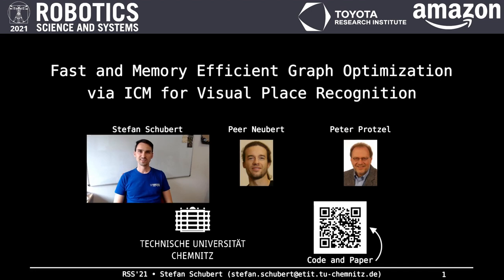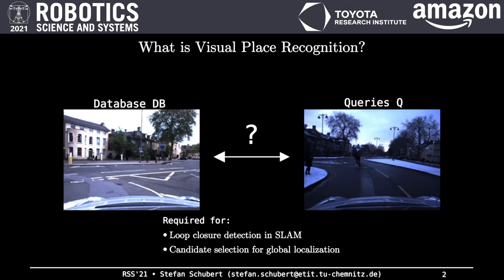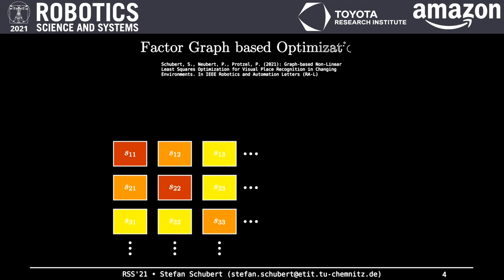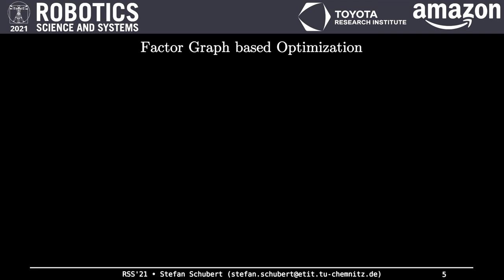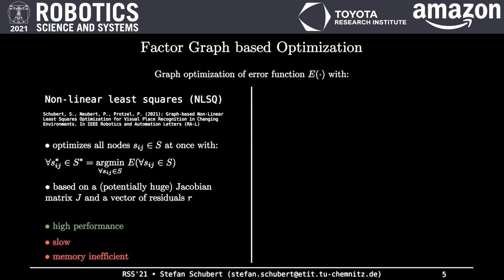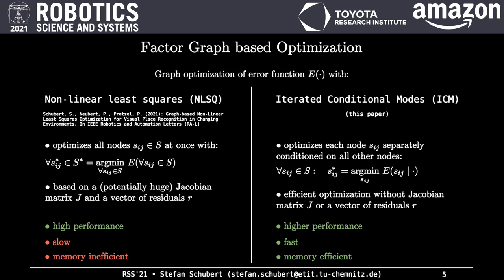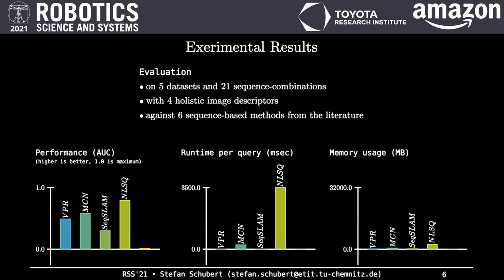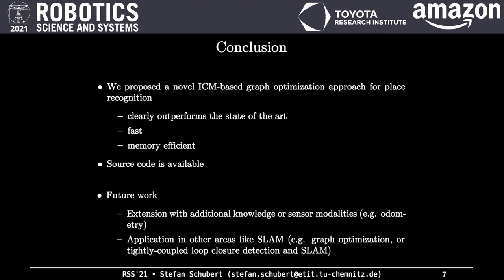RSS 2021, Spotlight Talk 69: Fast and Memory Efficient Graph Optimization via ICM for Visual...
**Fast and Memory Efficient Graph Optimization via ICM for Visual Place Recognition**
Stefan Schubert (TU Chemnitz); Peer Neubert (TU Chemnitz); Peter Protzel (TU Chemnitz)

**Abstract**
Visual place recognition is the task of finding same places in a set of database images for a given set of query images. This task becomes particularly challenging if the environmental condition changes between database and query, for example from day to night. In this paper, we build upon our recent work on graph optimization for place recognition, where a graph was used to model additional structural knowledge like sequences. A subsequent non-linear least squares optimization (NLSQ) improved the place recognition performance. While this approach achieves very high performance, it is quite slow and memory inefficient. This paper addresses the long runtime and the high memory usage in order to obtain the same or better place recognition performance faster on larger problems. We propose a novel graph optimization procedure that is based on Iterated Conditional Modes (ICM). In addition, we investigate a new cost function for an edge in the graph. Our novel ICM-based approach achieves 9.1msec maximum runtime per query, which is 260x faster than the minimum runtime with NLSQ. Moreover, with ICM we can optimize problems that are not feasible with NLSQ on a full graph due to memory limitations. To demonstrate the superior performance of our ICM-based method, we provide extensive experimental evaluations with the essence of 987 precision-recall curves: Our proposed ICM-based method is compared to the NLSQ-based method as well as to six sequence-based approaches from the literature on 21 sequence combinations from five datasets with four different image descriptors. Our experiments show that our ICM-based method with sequence-exploitation not only improves the NLSQ-based performance by 10% on average while being 385x faster and using more than 60x less memory. It also significantly outperforms all six sequence-based methods from the literature by at least 32% on average with the NetVLAD descriptor while using comparable runtime and memory. Code is available online.